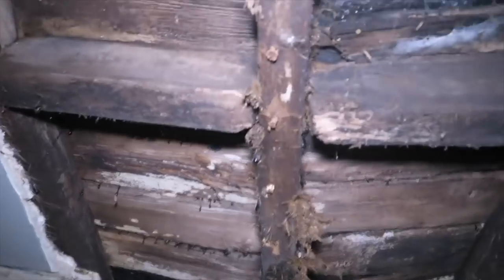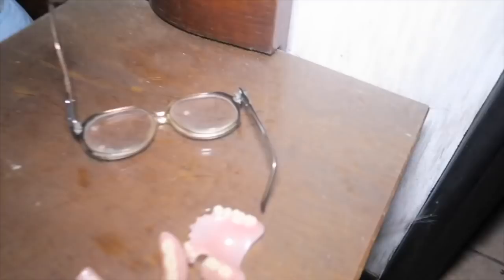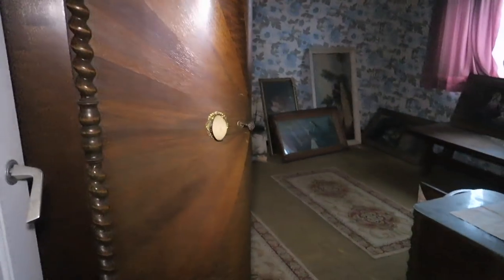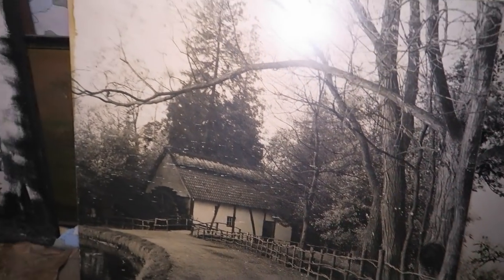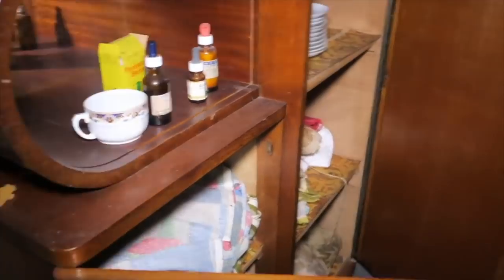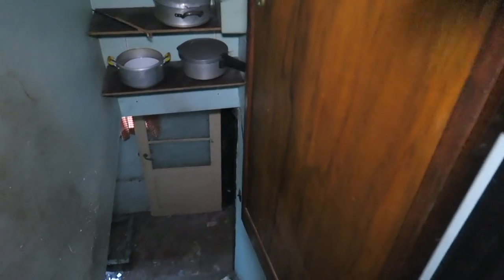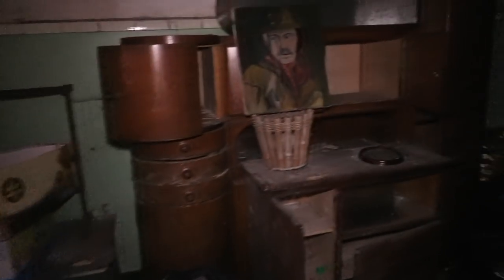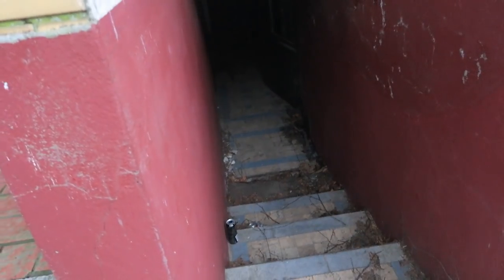I Returned To This HAUNTED ABANDONED HOUSE And It Almost Made Me CRY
More Info About The VIDEO ⇩
In today's episode i returned to an abandoned house which was once untouched and filled with a lot of furniture! This abandoned house was from a lady that was sick and passed away. A lot of furniture is already gone but there a still some left.

Hi i'm Jeffrey & welcome to my world of Creepy and the most craziest explorations of lost abandoned buildings. 2 times a week you will being part of the explorations that i'm doing at night or day of Haunted and Scary Abandoned Buildings.